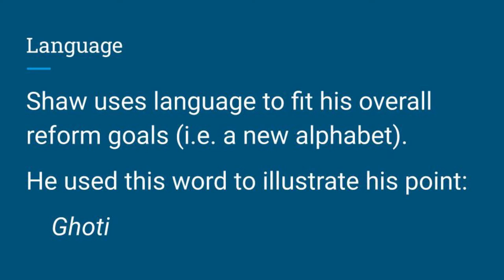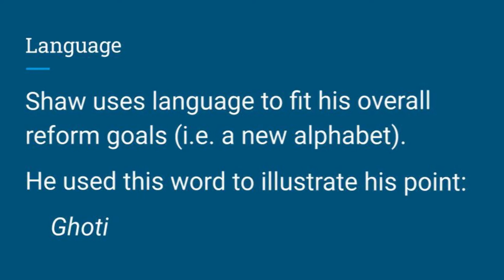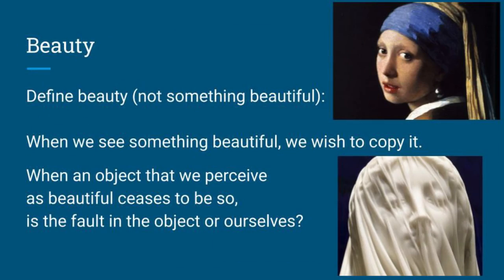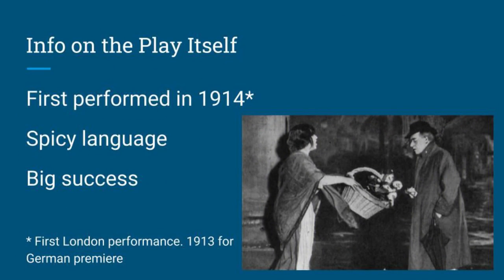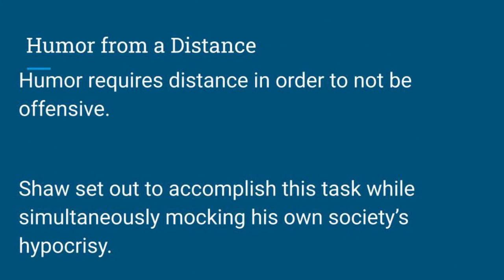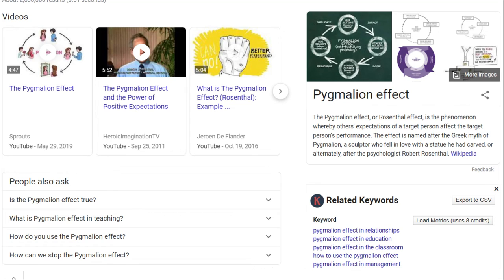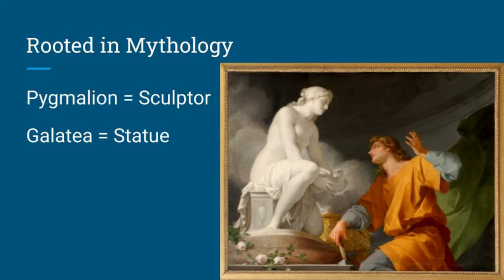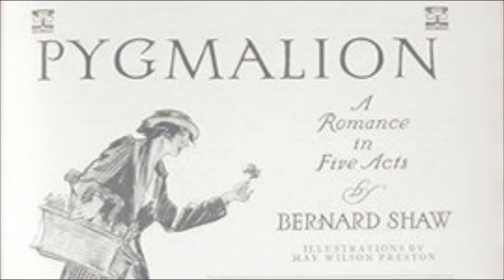What You Need Before You Read: Shaw's Pygmalion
In this video we'll take a look at my all time favorite play: George Bernard Shaw's Pygmalion.

We'll analyze some of themes and background that should help your first reading of the text be productive and enjoyable. These include the mythological background of the characters, use of humor, critique of class structure, examination of beauty, classification of language, and personal transformation.

While this is only an introduction, I would like to make a full series on this play once other projects wrap up.

If you're looking for an affordable copy of the play, Dover Thrift has an excellent edition available for just a few dollars.